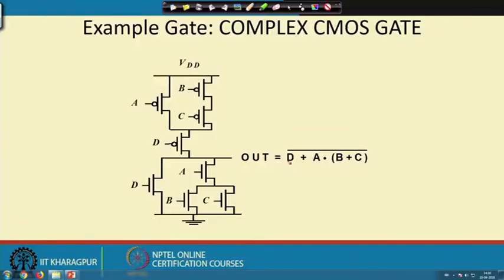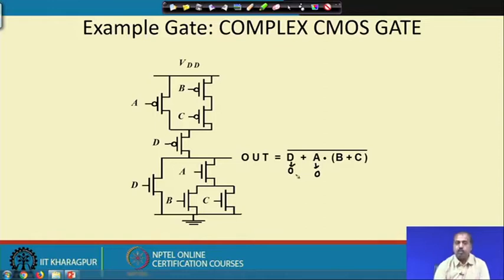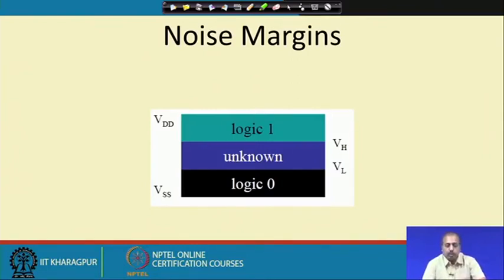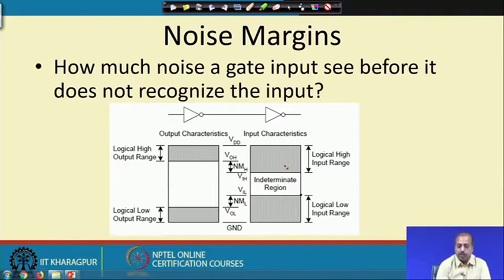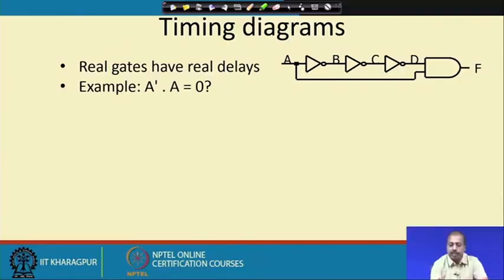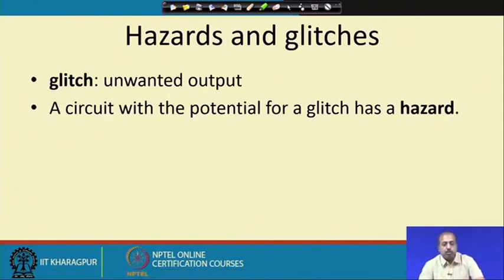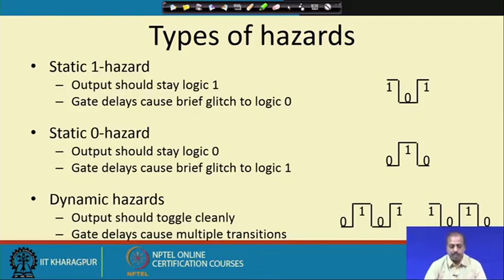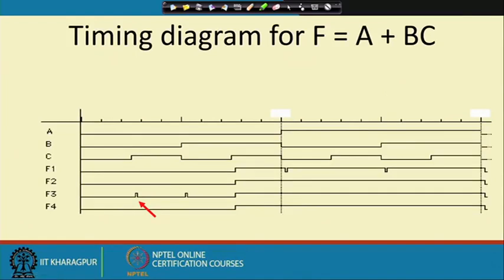Logic Gates (Contd.)